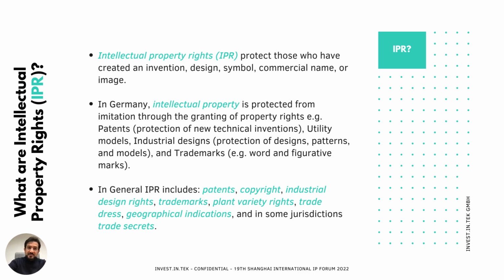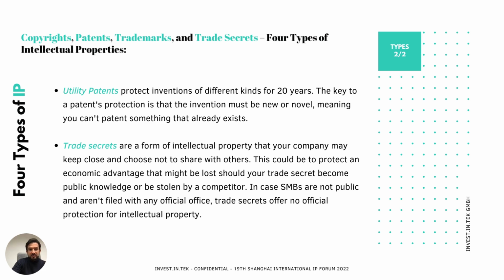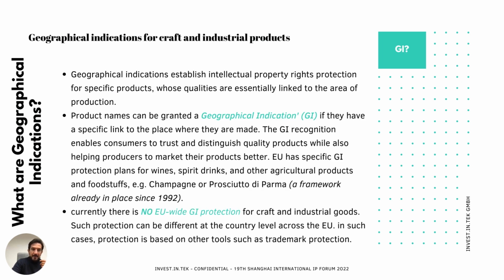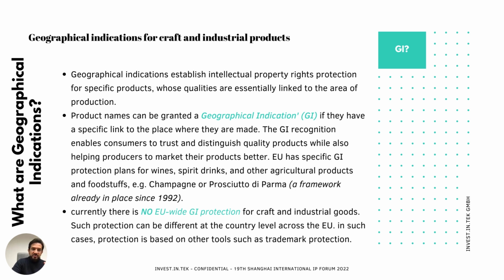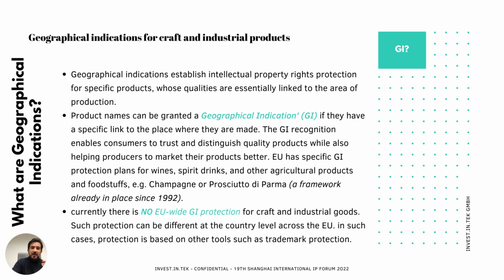Unlocking IP Potential: Transforming Innovation into Industrial Success | Shanghai 2024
🌟 Discover How IP Drives Industrial Success!
Join me, Sam Vakili, at the 19th Shanghai International IP Forum and 3rd SIPSA International Summit on IP Services, where I reveal game-changing strategies to leverage intellectual property (IP) for high-quality industrial development.

🎯 In This Video, You’ll Learn:
✅ How to commercialize IP effectively.
✅ Strategies to fuel industrial growth with innovation.
✅ Real-life examples of turning IP into economic success.

💡 Perfect for:

Entrepreneurs and business leaders.
Innovators looking to scale.
IP professionals and strategists.
🔥 Engage with the Future of IP:

Comment your thoughts on IP-driven growth!

💬 Your journey to mastering IP begins here—don’t miss out!
🎥 Hit play and fuel your growth today!
👉 Watch, comment, and share widely to support innovation-driven success!